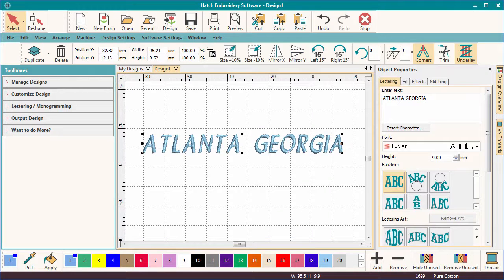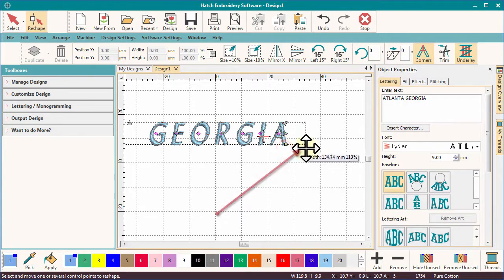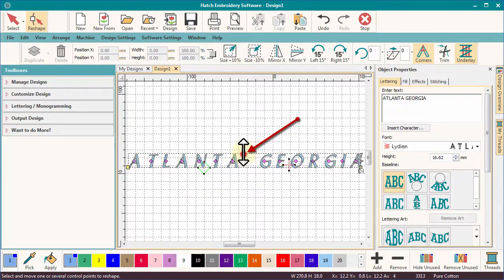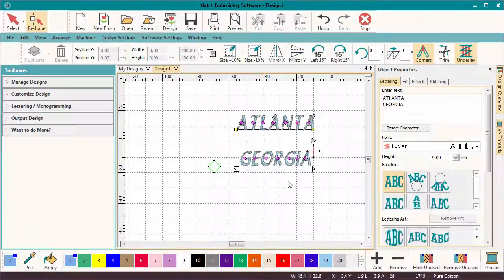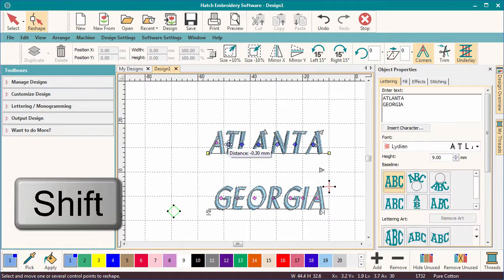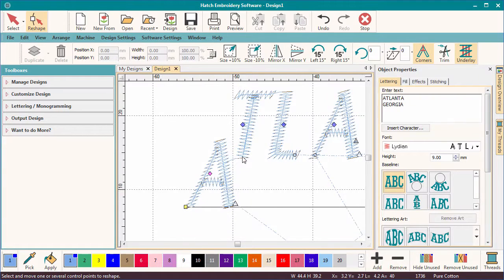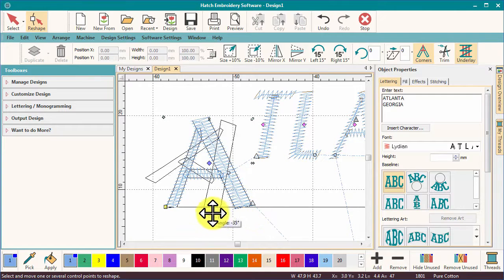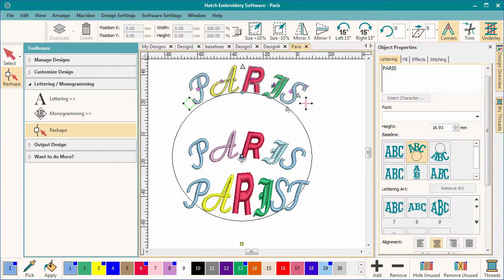Lettering Nodes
Learn how you can use lettering nodes to edit your letters in Hatch Embroidery